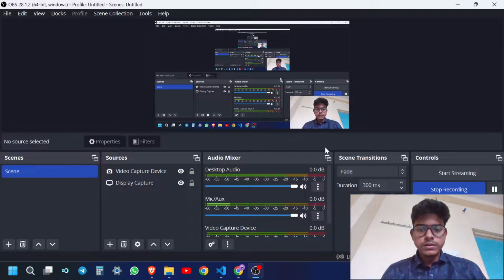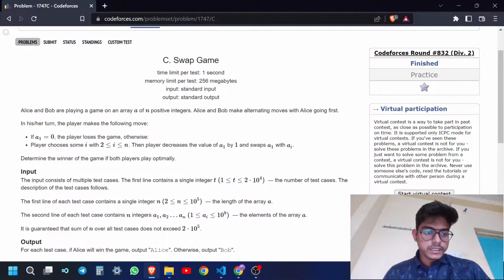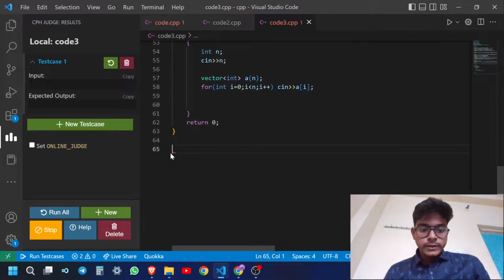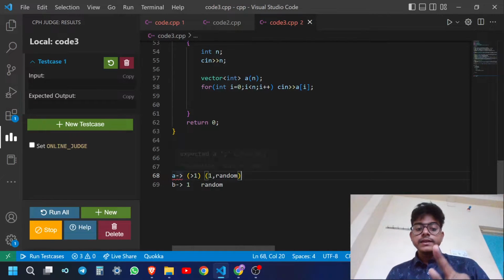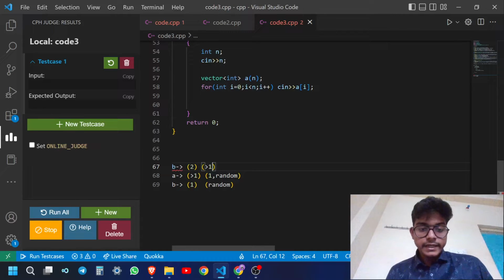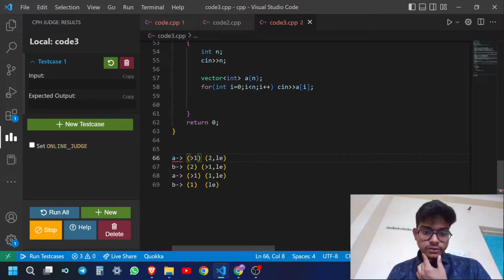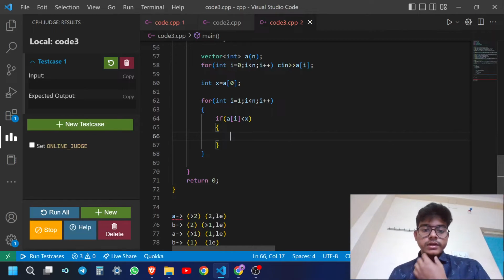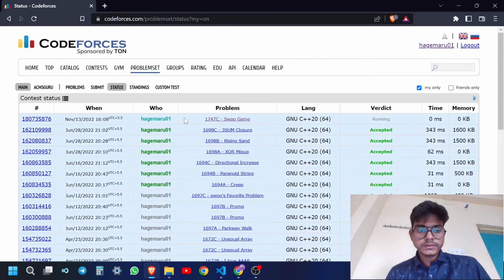Codeforces 1747C - Swap Game solution